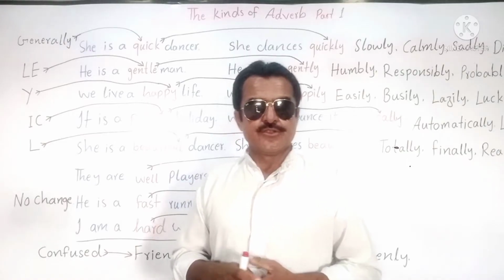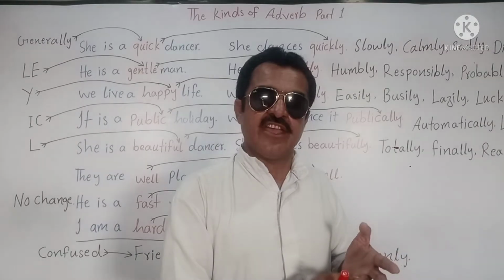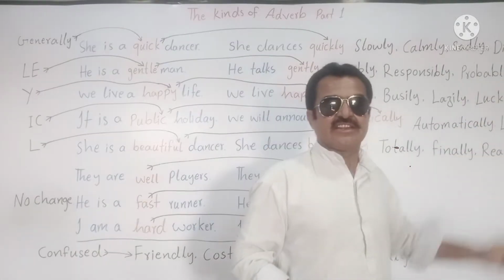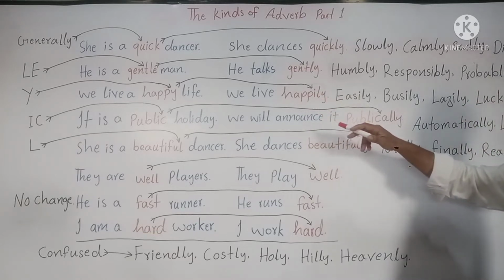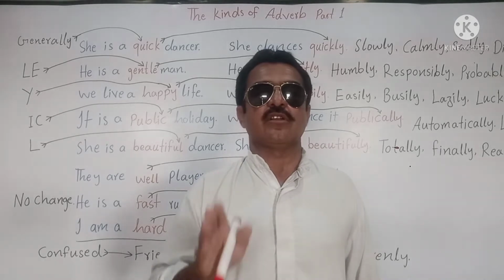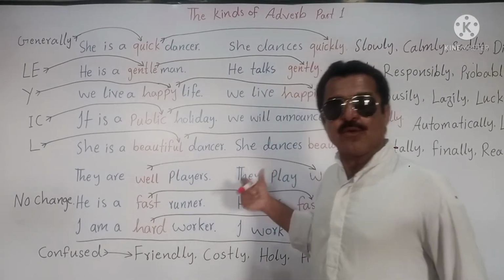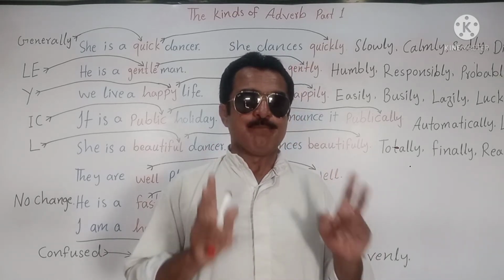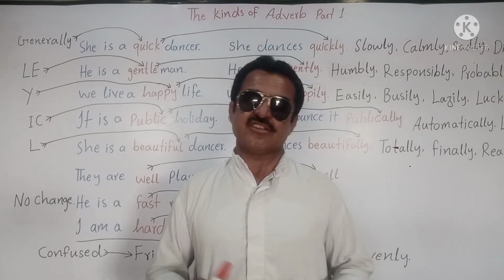The kinds of adverb part 1 # Adverb of manner by Nawab Kiazai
Adverb of manner#explained in detail by Nawab Kiazai